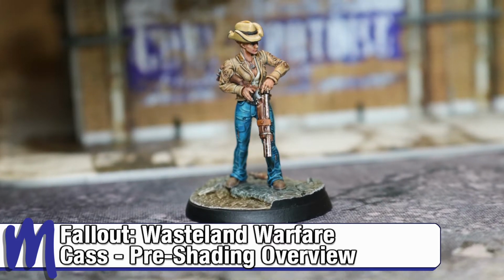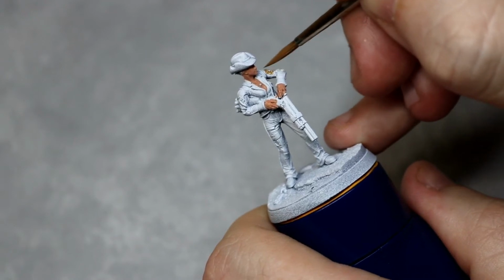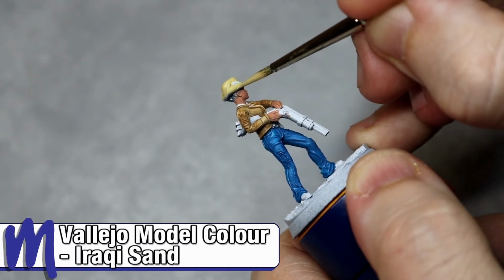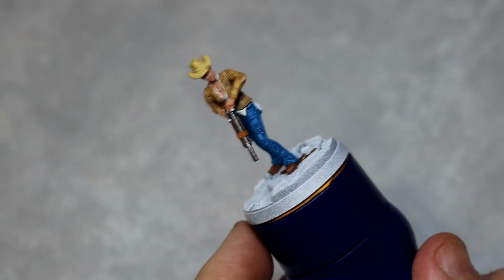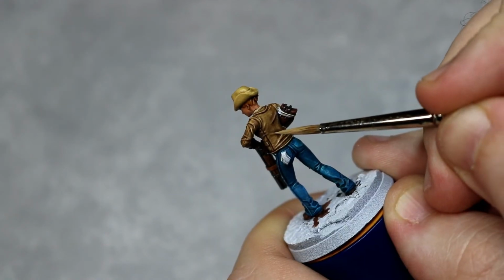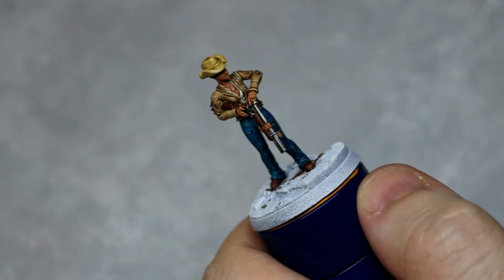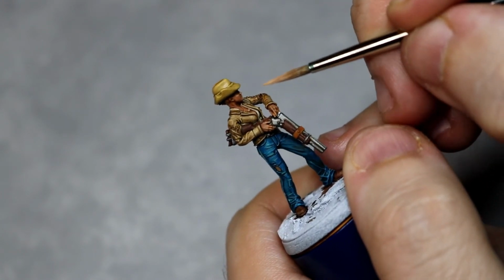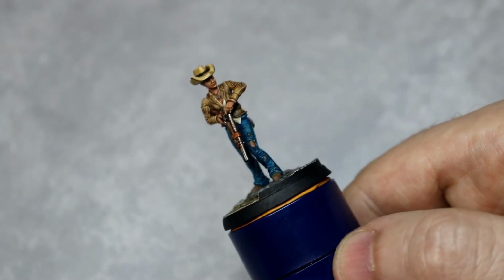Painting Tutorial - Cass Pre-Shading - Fallout: Wasteland Warfare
Modiphius studio painter Craig explains how to pre-shade your minis - a simple process to help create shading and highlights in your painting! For this example, we're painting Cass from the Fallout: Wasteland Warfare range.

He'll take you through some suggested paints, as well as how to pre-shade any miniature.

Cass can be found in the Boone, Arcade and Cass set.